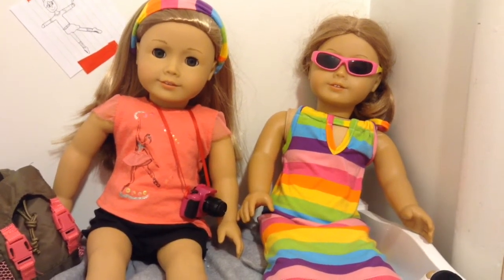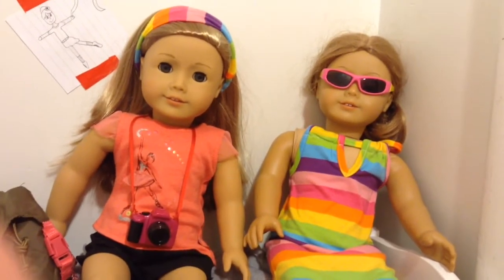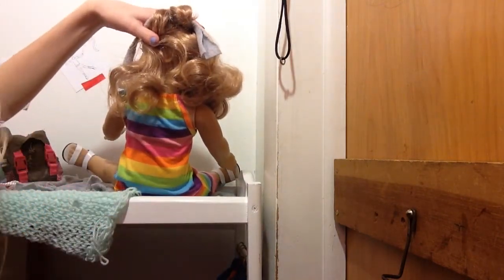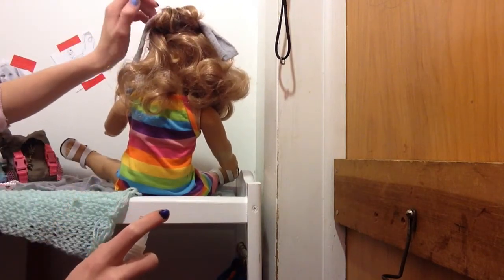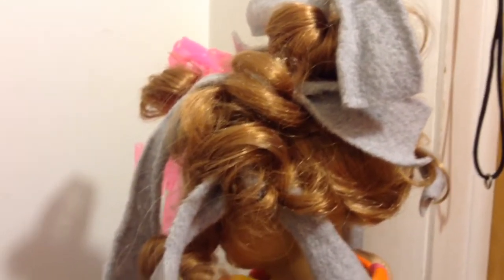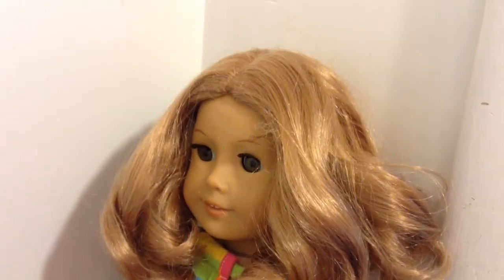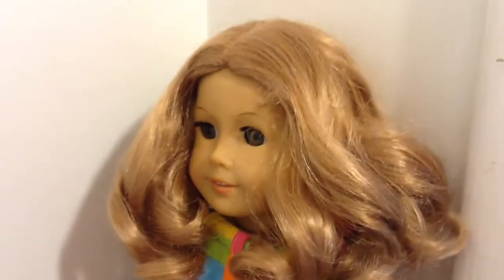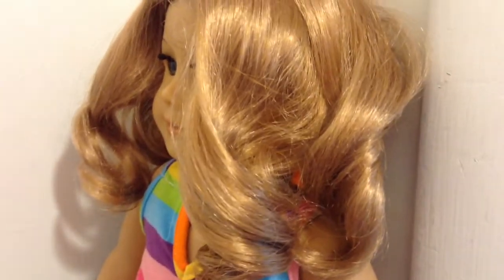How to curl American girl dolls hair